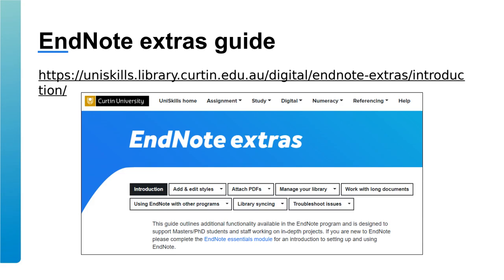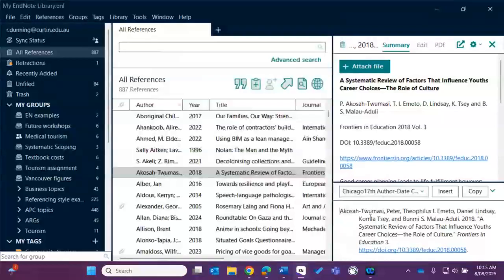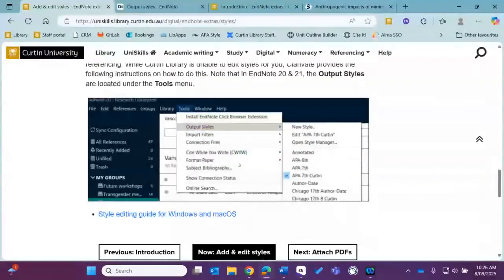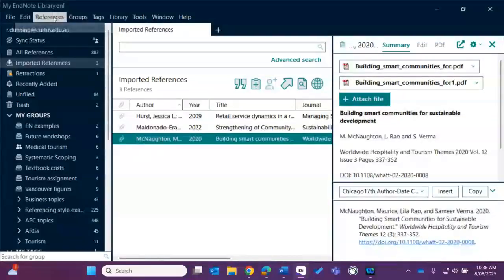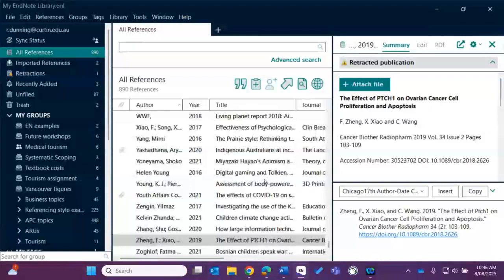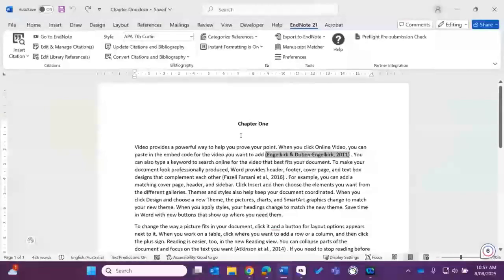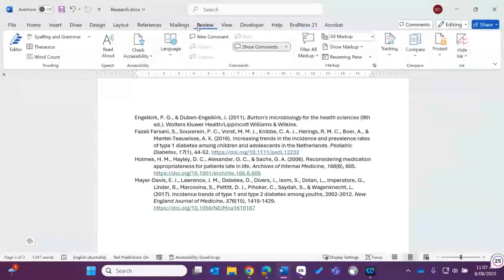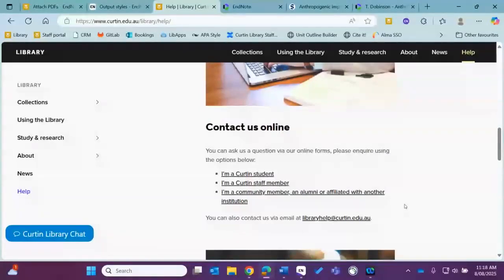31 Advanced EndNote for Researchers GRASP 1130am 1pm ADE 080825